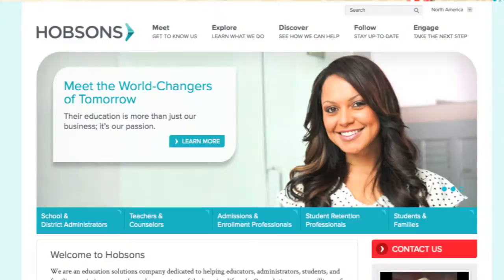Telling the story with PR: A Conversation with Rachel DiCaro Metscher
In this interview, Rachel DiCaro Metscher, Communications Director for Hobsons shares how she approaches her public relations work, as head of her department.  Rachel shares several tips about working effectively and diplomatically within a large, multi-office organization. She also discusses how important it is to use public relations to tell the story of your company.

Conversations in Public Relations is produced by Mary Fletcher Jones and David Hyson of Fletcher Prince